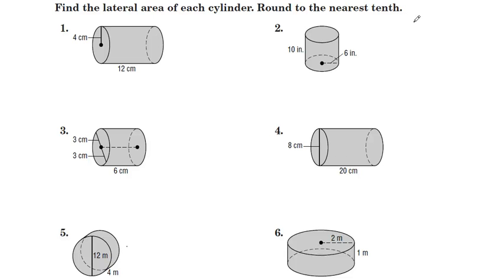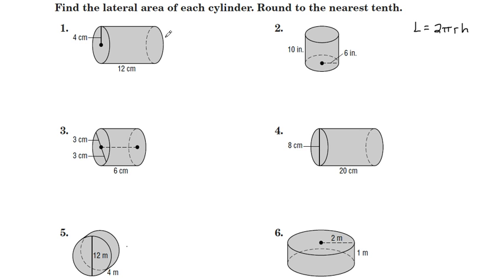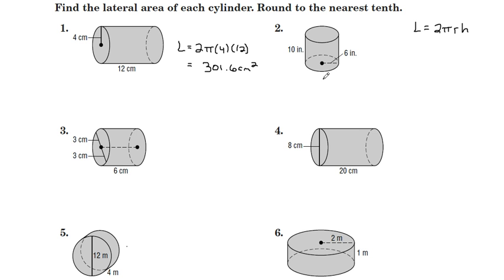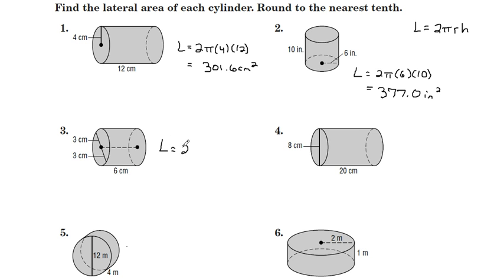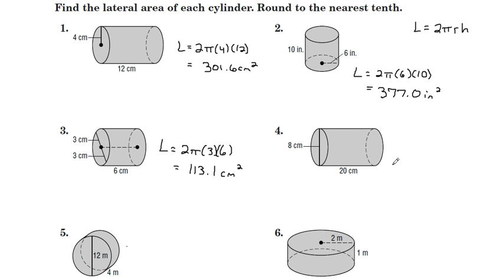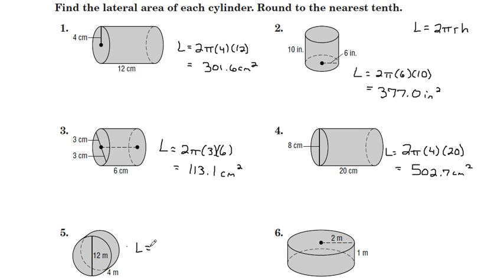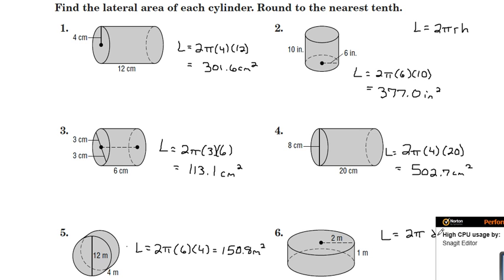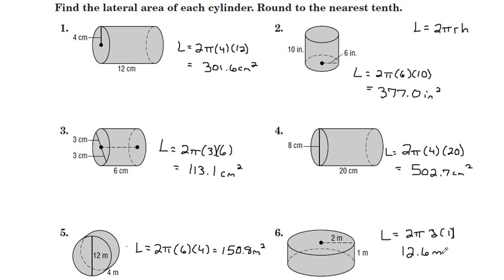Examples of Finding Lateral Surface Area of Cylinders